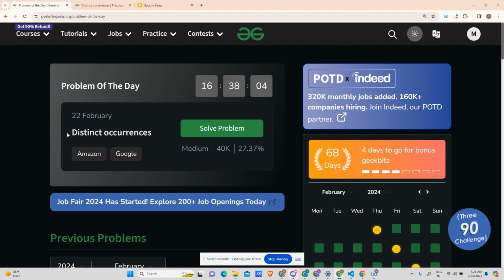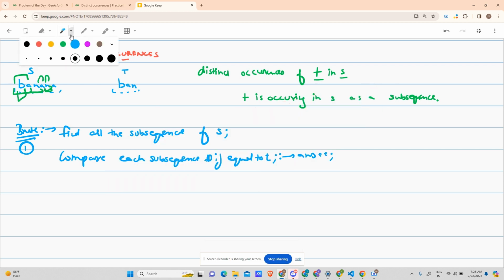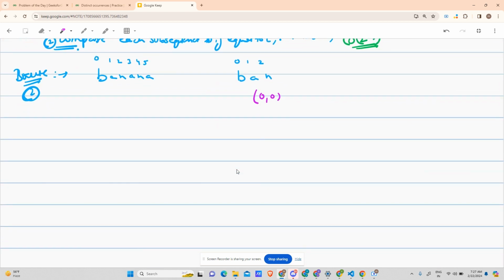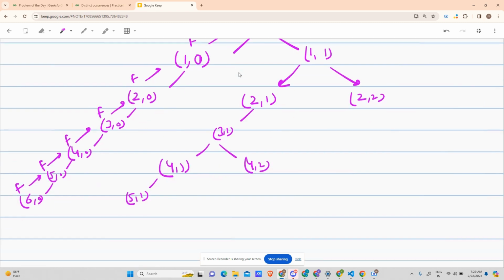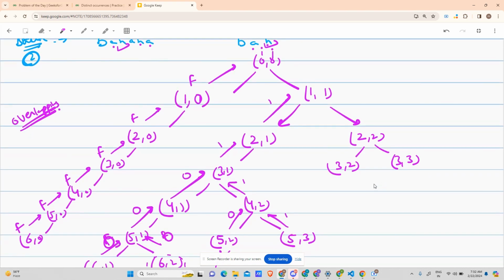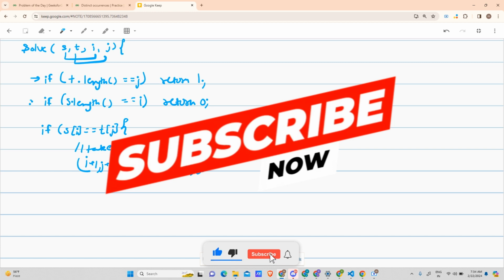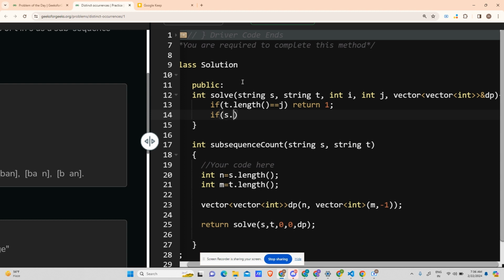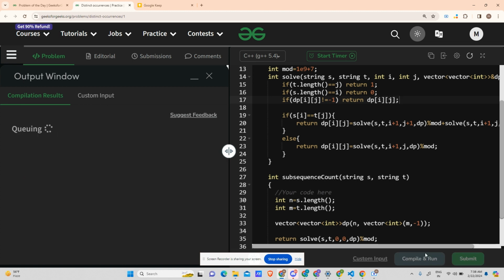#69 | Distinct occurrences | gfg potd | 22-02-2024 |Problem Of The Day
🚀 Solving Geeks for Geeks Problem of the Day(POTD) in C++ | Distinct occurrences | Intuition Explained🧠

👉 Dive into the world of algorithms with today's GeeksforGeeks Problem of the Day! In this video, we tackle the intriguing problem of solving the tricky problem of 'Distinct occurrences' . Join me as we explore the problem statement, break down the approach, and implement a robust solution in C++.